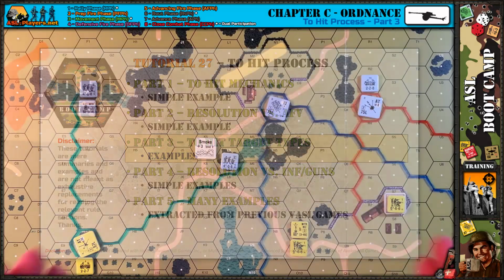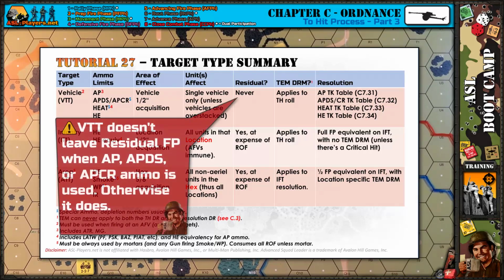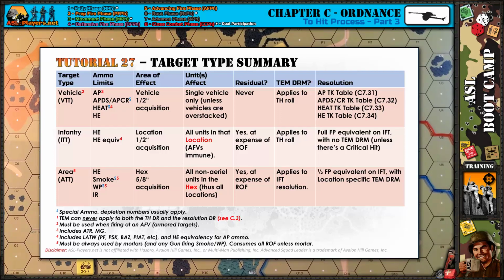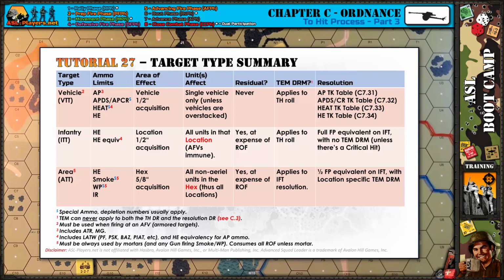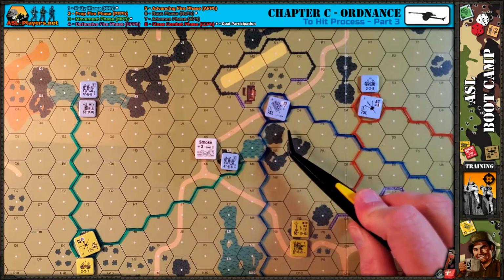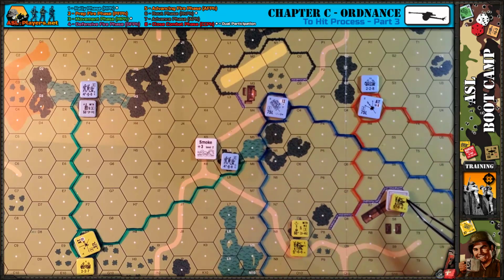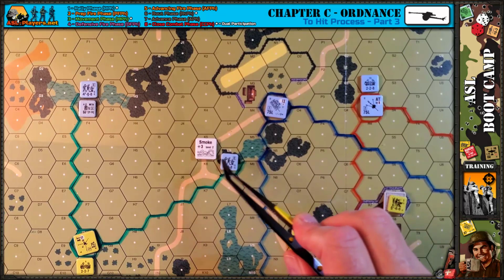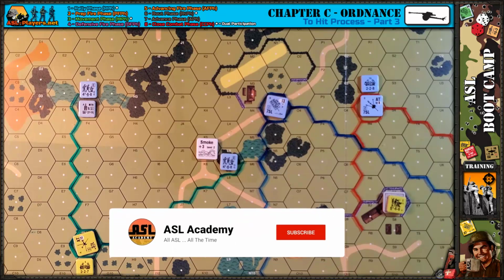Advanced Squad Leader Tutorial #27 - Target Types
In this tutorial, I cover the three "target types" that are used in Advanced Squad Leader when firing ordnance. Any time you fire a Gun/SW mortar that uses the C3 To Hit table, you must declare one of these target types before firing. This declaration will determine Basic TH numbers, how TEM DRMs are applied, and how to resolve any hit.

0:00 - Thanks, Supporters!!
0:08 - Part 2 Intro
1:16 - Target Types Summary
2:08 - Vehicle TT
3:45 - Infantry TT
6:38 - Area TT
9:40 - Examples
18:14 - Outro

Boot Camp tutorials are rule and tactical discussions for new and veteran players. These tutorials are mere summaries and examples and are NOT meant as exhaustive replacements for reading the relevant rule sections.